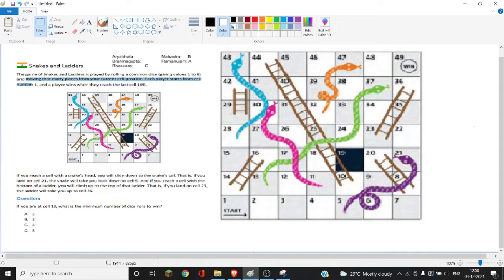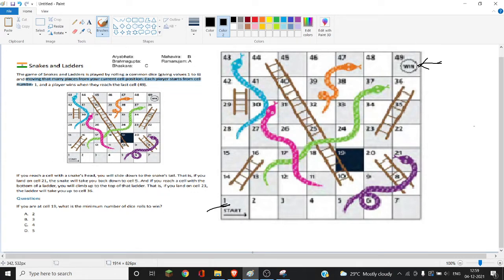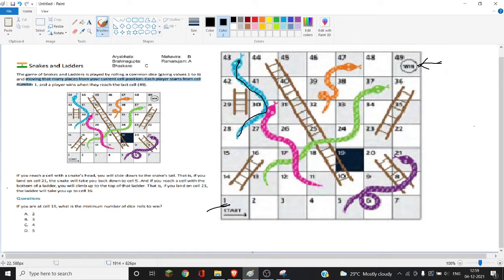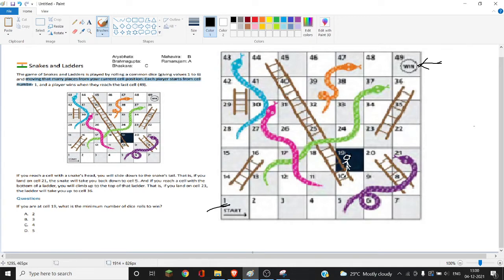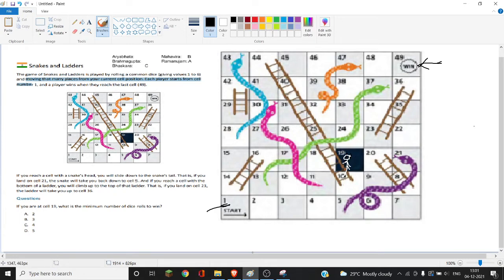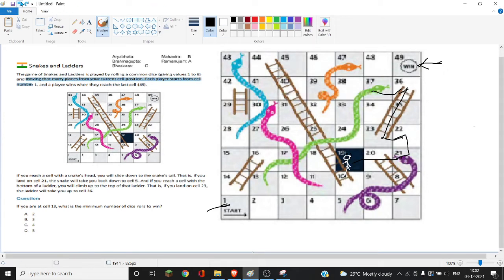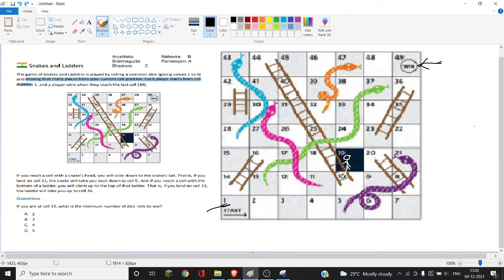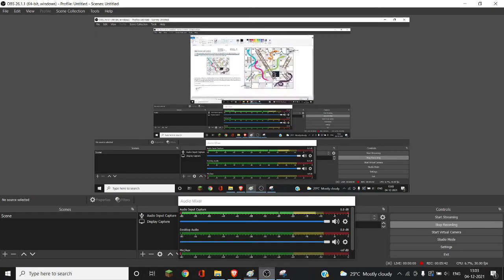Bebras problem solved by Avneesh 1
Bebras problem solved by Avneesh